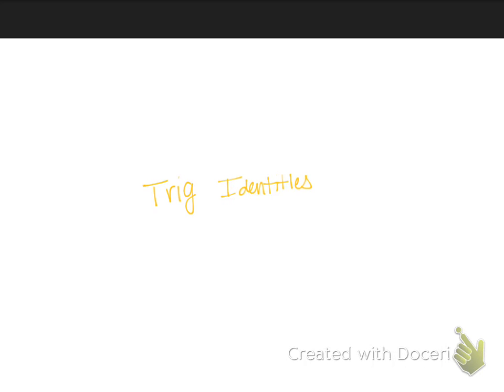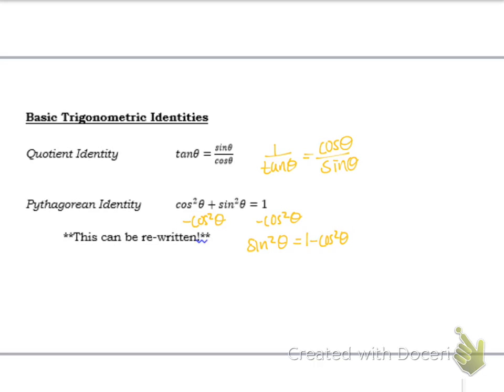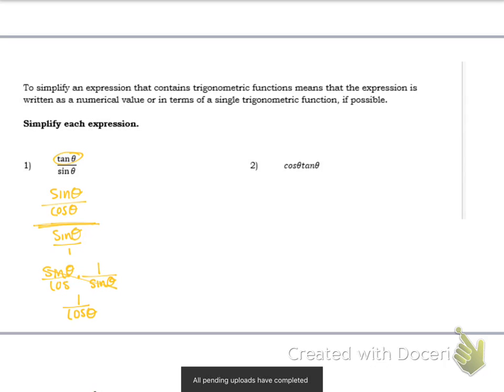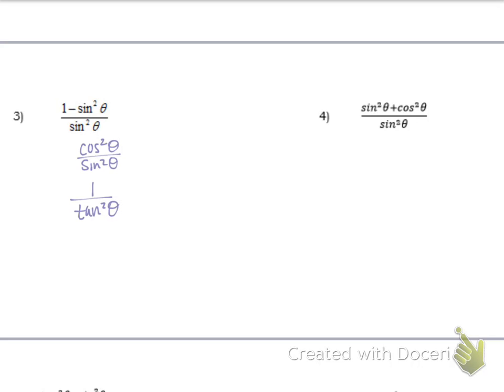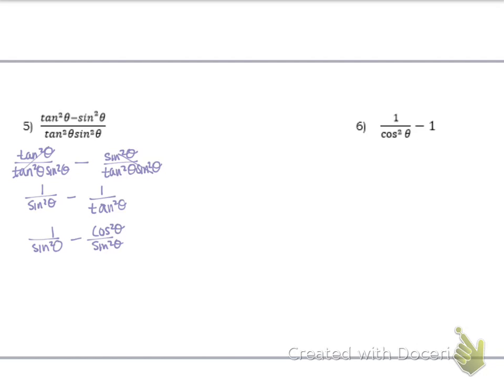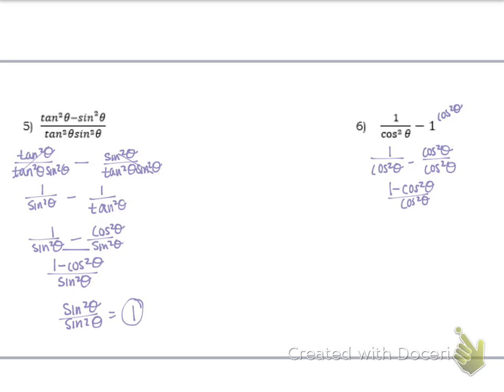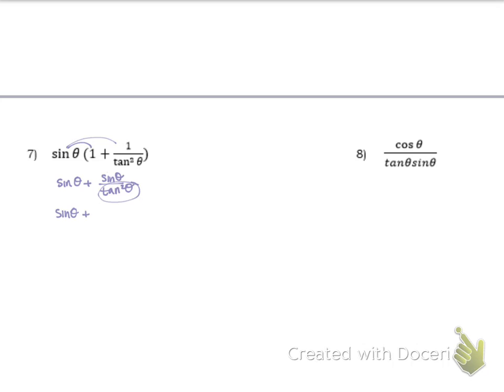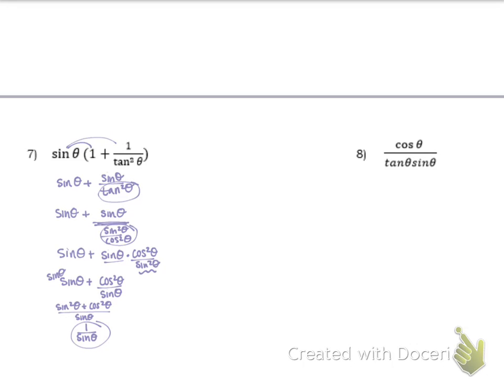8 .6 trig identities